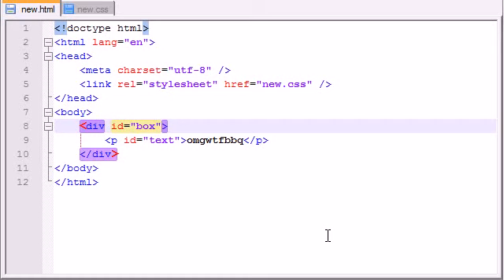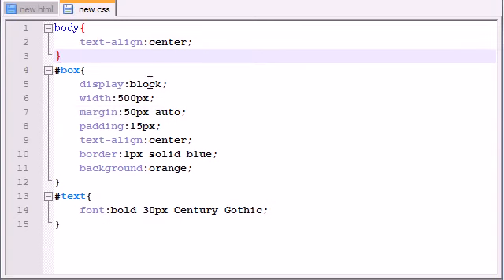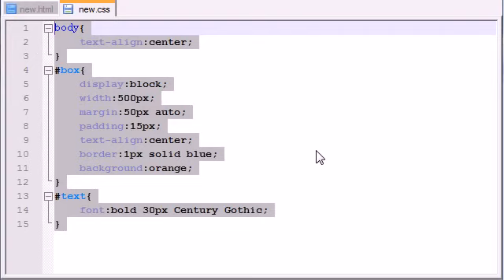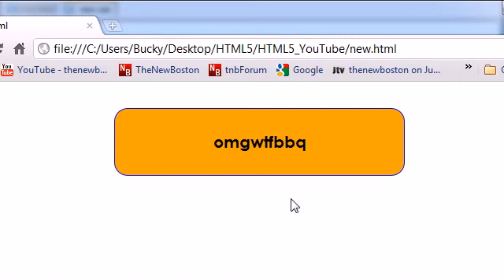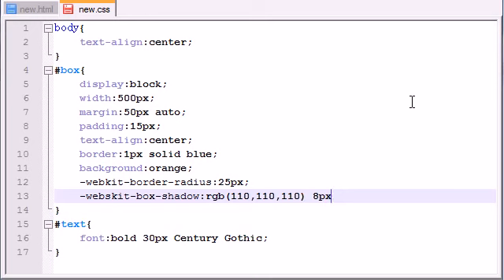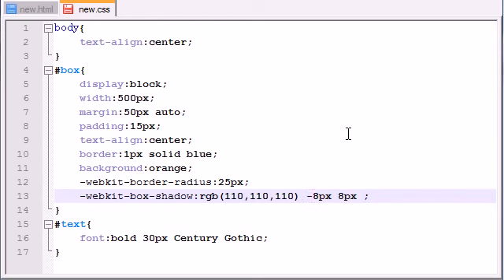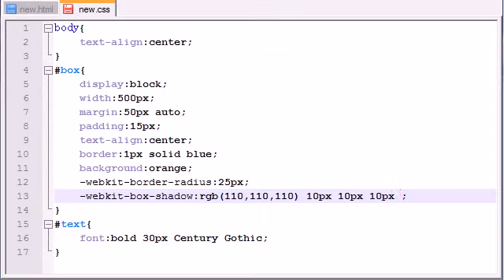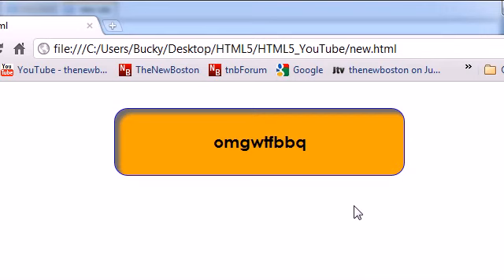HTML5-20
he parties contest the learning how to deal with html5